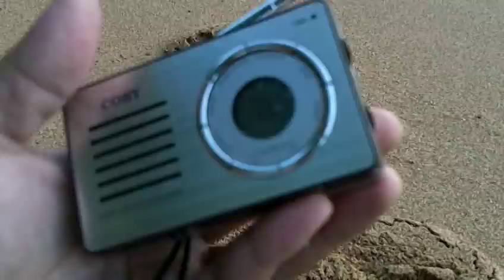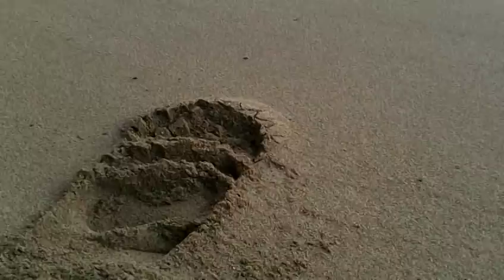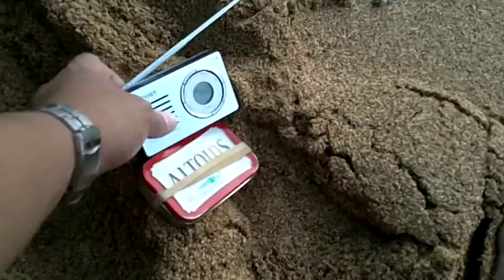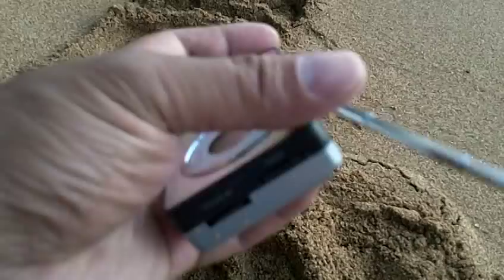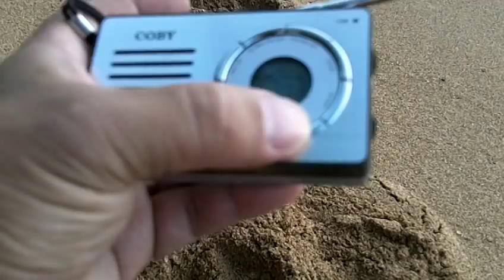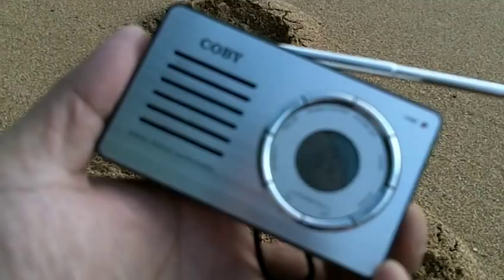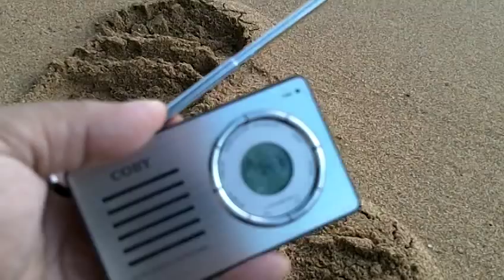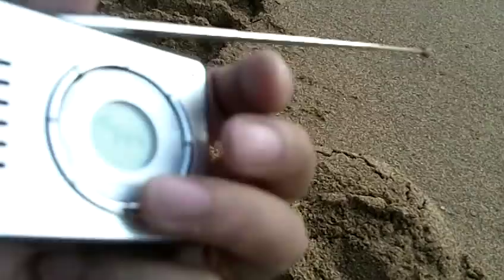Coby Model CX50 AM/FM Radio overview.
I find it to be the right size and weight.   It takes AAA batteries that matches the other electronic gear in my edc bag.  The digital read out is pretty nice.  It is not a digital tuner, but the read out makes it easier to hone in on a station.

The only gripe I have is that the display stays on when the radio is off.  It will eventually drain the battery.  I take out the battery when not in use.